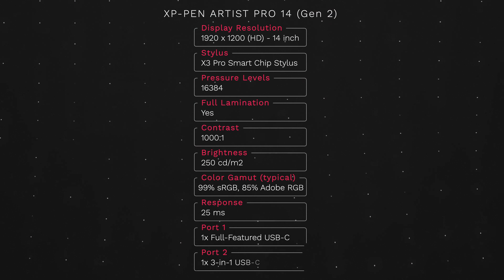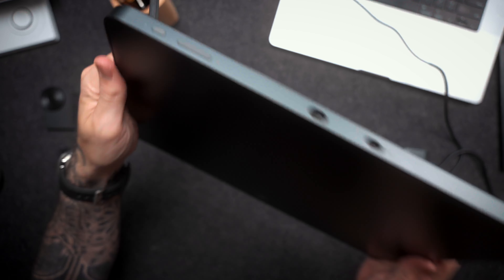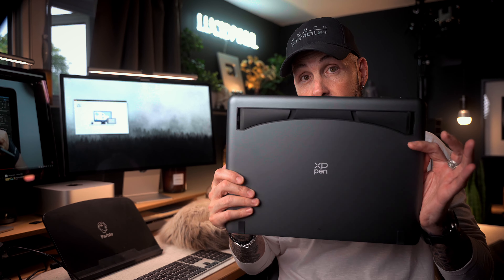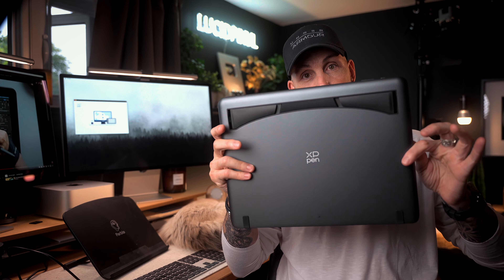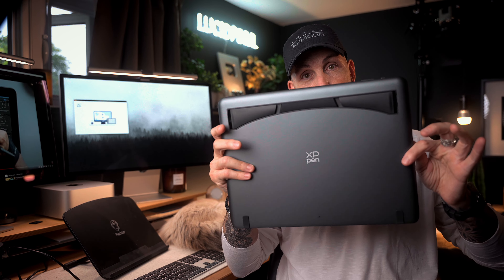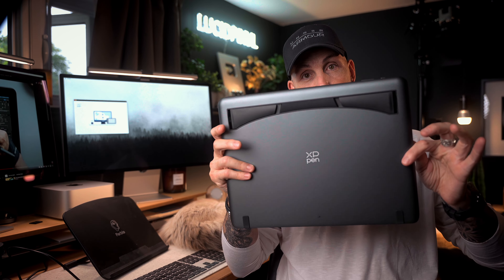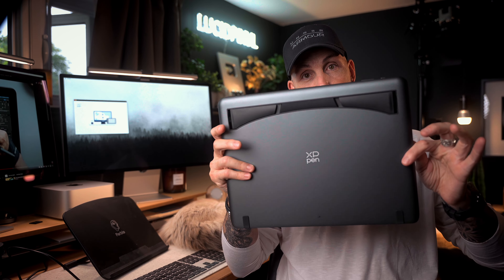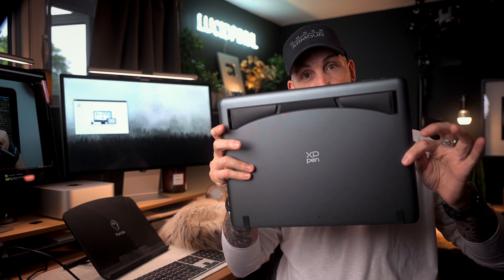XP-Pen Artist Pro 14 (Gen 2) Review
Click here to find out more about the XP-Pen Artist Pro 14 (Gen 2)

More products from my art studio (studio tour here)

- Primecables Programmable Sit-Stand Desk
- IKEA Solid Wood Tabletop
- Grovemade Maple Monitor Stand (Large)
- Dual Apple Studio Displays
- M1 Mac Studio
- OWC Envoy Pro FX Thunderbolt 4 SSD
- Grovemade Desk Tray
- Apple Magic Trackpad
- Charjenpro Magnetic VESA Mount
- Amazon Generic Vesa Arm
- Charjenpro Magflott Magnetic iPad Stand
- Rodecaster Pro II
- Shure SM7B
- Elgato Low Profile Mic Arm
- Grovemade Wool Desk Pad (New White Version)
- Link (My 4 year old Himalayan Cat, priceless, can't have it!)
- Apple Mac Mouse & Keyboard
- Grovemade Maple Magsafe iPhone Stand
- Grovemade Maple Pen Cup
- Grovemade Maple Headphone Stand
- Grovemade Maple Monitor Stand (Medium)
- Vanatoo Transparent One Encore Powered Speakers
- Soundrise Desktop Speaker Stands
- BenQ Lightbars
- Bluesound NODE
- Hifiman Sundara Headphones (2nd Edition)
- Monolith THX-AAA 788 Dac/amp
- IKEA Applaryd Sofa
- IKEA Throw Pillows
- Structube Wicker Pillows and Ottoman
- Grovemade Large Maple Wall Shelf
- Grovemade X Blackwing Maple Pencil Set (New)
- Apple iPad mini (6th gen)
- IKEA picture frames
- MANDALA ART BY TATTOO ARTIST: (instagram) @juli_hamilton
- Impact Varipole
- Amaran P60X
- Amaran 60X (with Amaran 4545 soft box & grid)
- Amaran 60x (with Aputure barn door modifier)
- Amaran T2C tube light (T2C grid sold separately)
- Amaran B7C bulbs (frame lights & fill light)
- Amaran 200x
- Injak Industrial Floor Lamp (on Amazon, beware, it's lovely but built very cheap!)
My video production equipment:

- Sennheiser MKH416 Shotgun Mic
- Sennheiser AVX MKE 2 Lav Mic
VIDEO RESOURCES
All video motion graphics, intros and transitions are produced by MotionVFX
ART RESOURCES
all artwork is produced using Adobe Photoshop